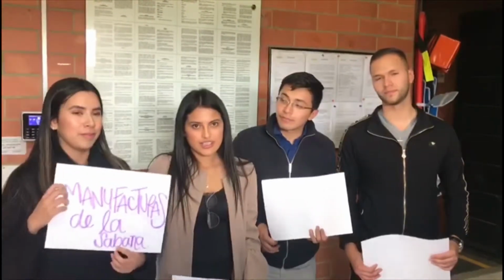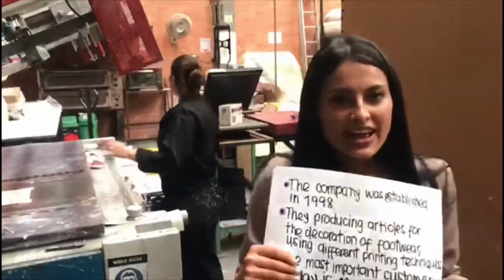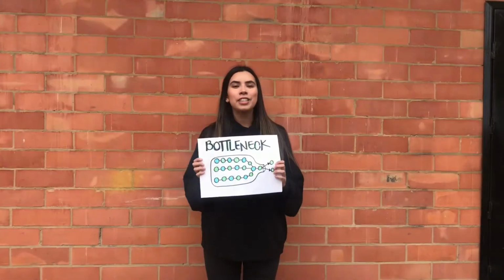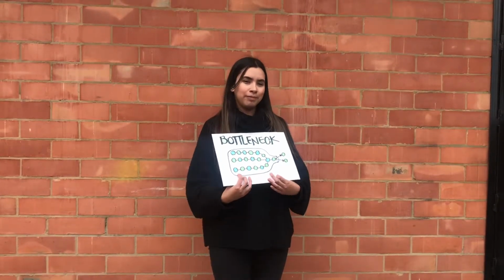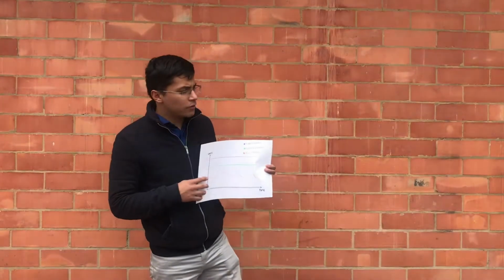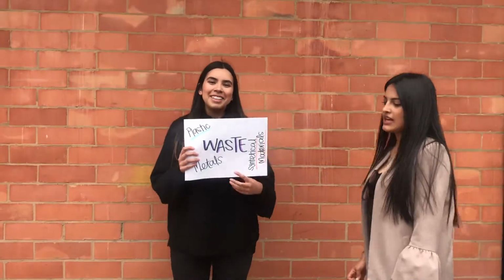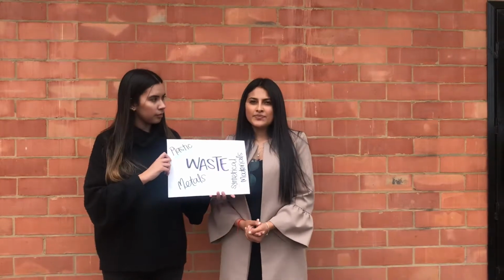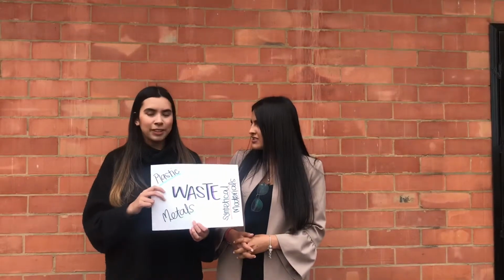Proyecto Gestión de Operaciones(Manufacturas de la sabana)